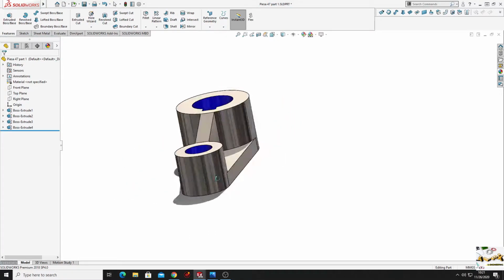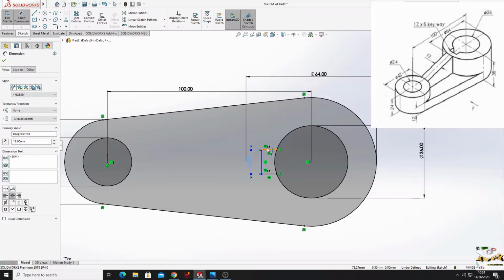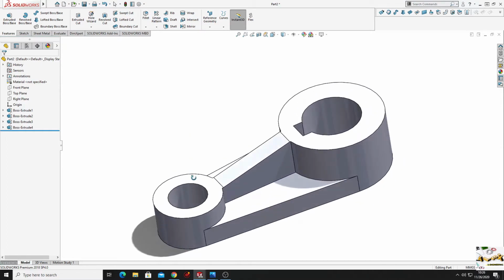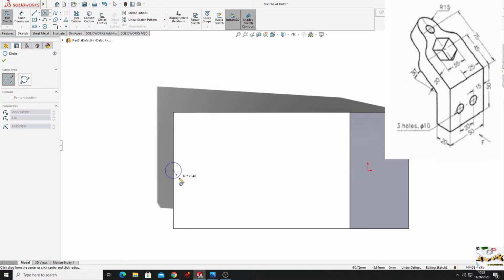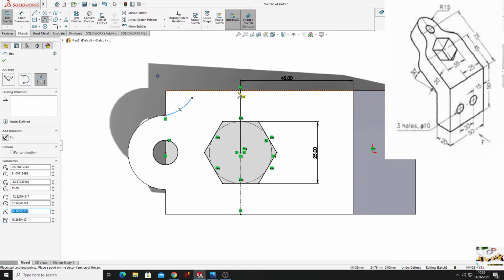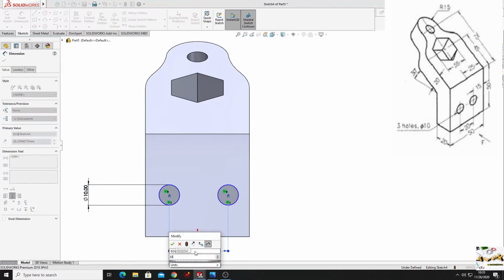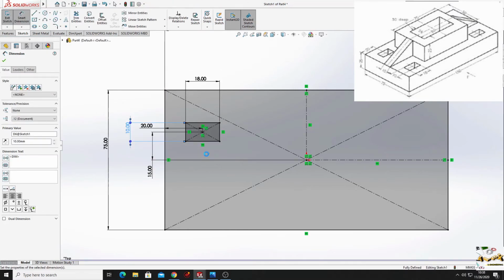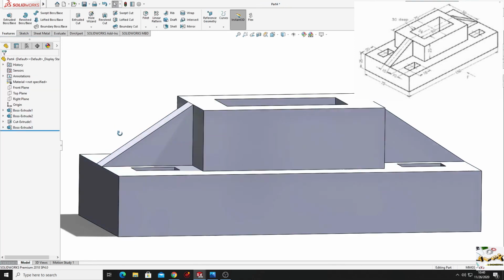SolidWorks Tutorial 2020, Exercise nr. 47! Learn from Home! :D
Hello friends, and welcome back on my channel, in this video I am making another easy parts for beginners, I hope I am helping you with this videos to learn SolidWorks faster!

Here is my Facebook page where I am posting some of the drawings that I am using for my videos :)